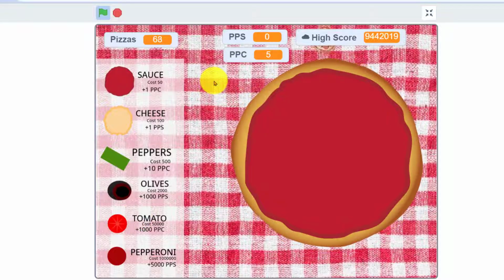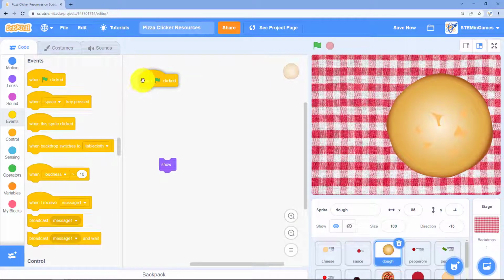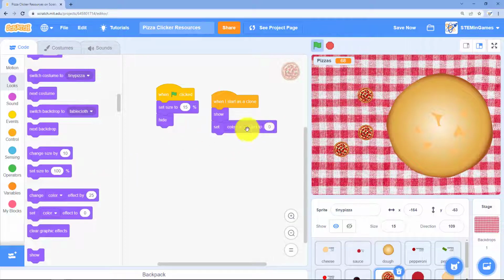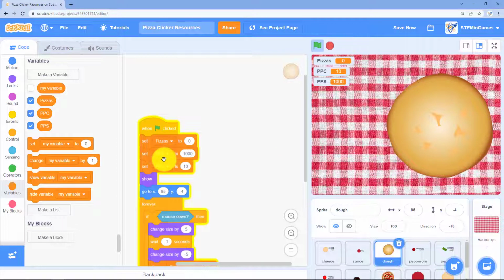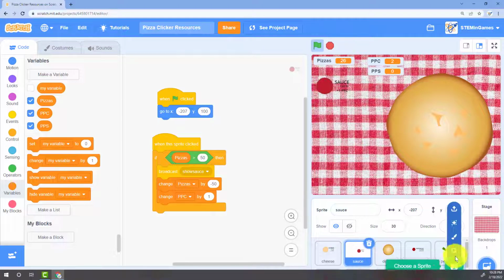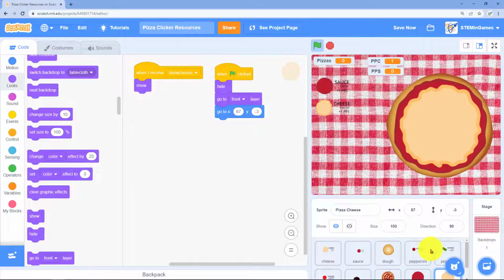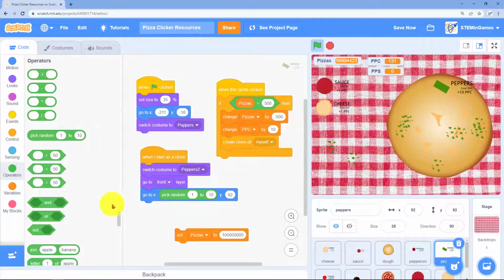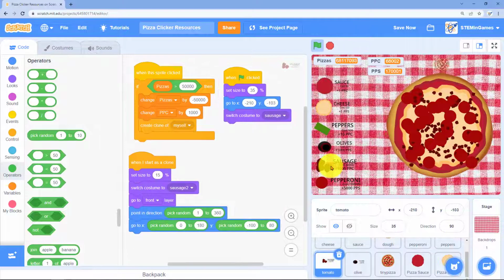Pizza Clicker Game in Scratch | How to Create in Scratch Coding | Scratch Programming Game Tutorial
Create your own Pizza Clicker Game using Scratch. Clicks earn more pizzas and you use the pizzas to buy power ups which are ingredients for the pizzas.

Scratch game development. Free kids coding lessons to teach basic computer programming concepts, computational thinking, and game development. Scratch coding uses blocks to build the code. Blocks are good for beginners of any age, as they allow all the concepts to be learned much more quickly than traditional text based coding. Lessons will build on each other as new skills are learned.

Create a free account to be able to save your games